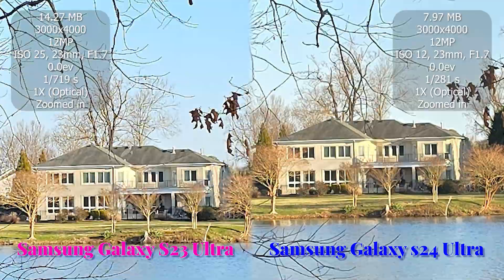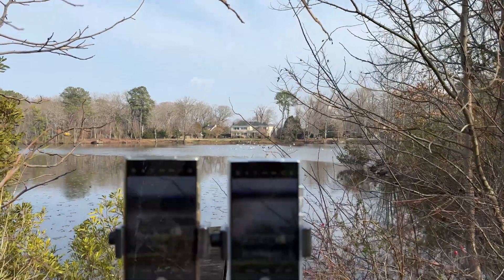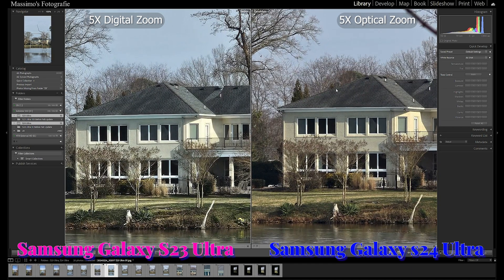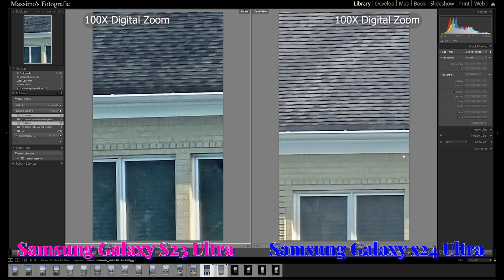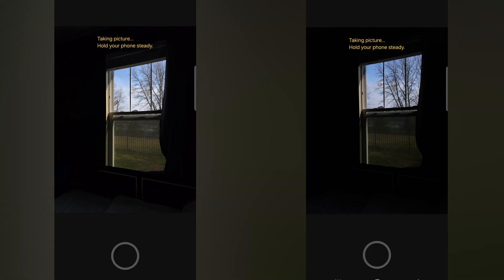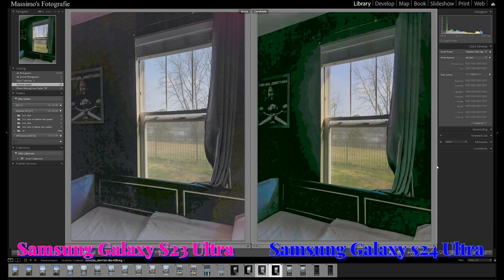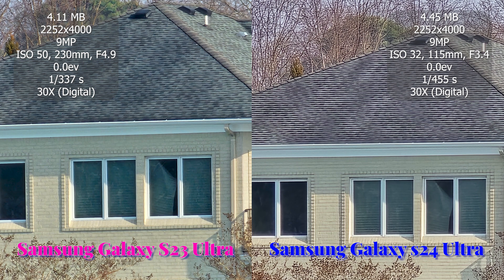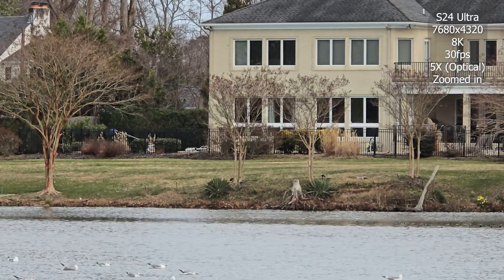Galaxy S24 Ultra Photo Quality After February Update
In this video I evaluate if there are any improvements to the Samsung Galaxy S24 Ultra's Telephoto Image Quality after the February Update that promised to address various features, including Camera features.

Furthermore, I did additional Expert RAW comparisons to determine if the RAW Dynamic Range of the Galaxy S24 Ultra has improved over the S23 Ultra or not.

0:01 - Intro
0:29 - Zoom Range Comparison
1:28 - Expert RAW Comparison
2:08 - Conclusion
2:36 - Telephoto Low Light Comparison

Galaxy S24 Ultra 512GB (Titanium Violet)

Galaxy S23 Ultra 256GB (Titaniu Violet)

Galaxy S23 Ultra 512GB (Cream)

Galaxy S23 Ultra 256GB (Lavender)

Nikon Z8

Nikon Z8 w/NIKKOR Z 24-120mm f/4 S lens and Mount Adapter FTZ II

Nikon Z8 w/ NIKKOR Z 24-120mm f/4 lens

Nikon Z8 and Mount Adapter FTZ II

DJI Mavic 3 Fly More Combo

Neewer Intervalometer (Nikon)

Neewer Intervalometer (Canon)

Neewer Intervalometer (Sony)

AmazonBasics 50-Inch Lightweight Tripod with Bag

AmazonBasics 60-Inch Lightweight Tripod with Bag

K&F Concept TM2534T DSLR Camera Tripod 66 Inch

Neewer Carbon Fiber 63"/160cm Tripod